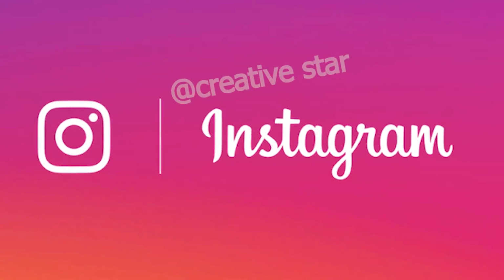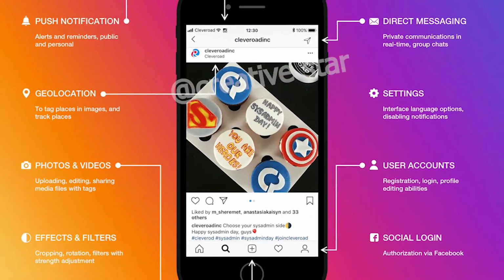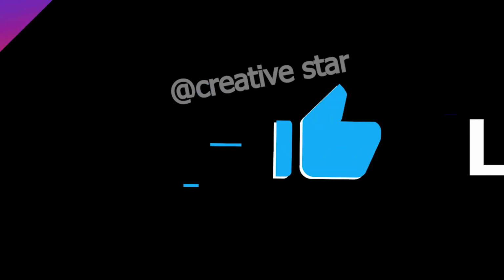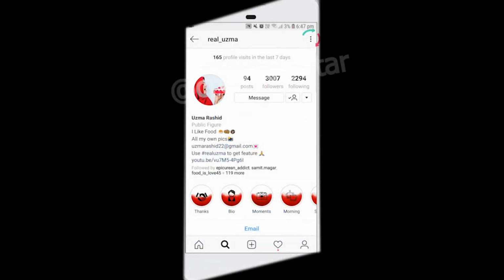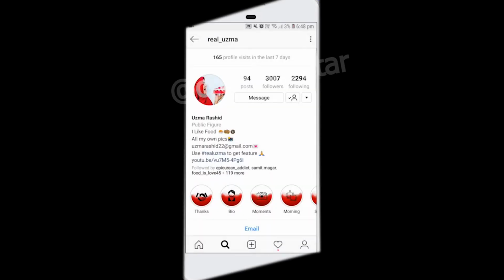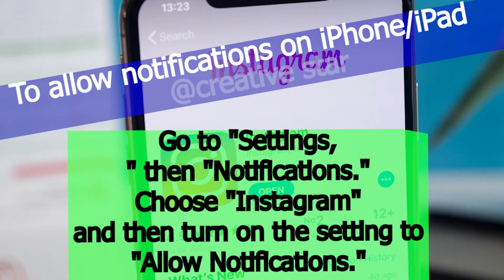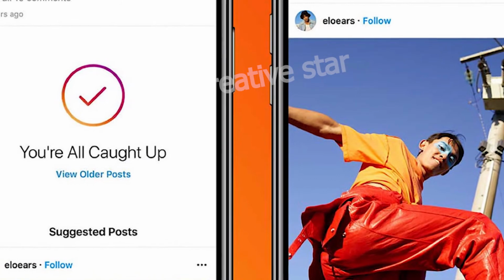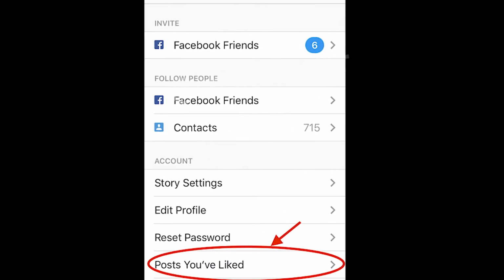2 Cool Instagram Hacks, Tips, & Features Everyone Should Know About 2020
2 Cool Instagram Hacks, Tips, & Features Everyone Should Know About 2020
In this video, you will get to know about some cool Instagram Hacks, Tips, & Features. You will know about how to see your all liked posts in instagram and how to dislike that post. 2. You will know about how to turn on notification in instagram.
In future videos we will also tell you about instagram blue tick feature. Tricks to get that tick easily.
If you want to know, that how to share Instagram post to facebook page then click on the link given below. In this, we have told about, how to share an Instagram post on facebook page or account. If you want video more in detail then you can write to us in the comment section.

We are going to launch some videos about Instagram, in which we will tell you about how to increase your Instagram post reach and how to do proper SEO on Instagram so that you can increase your organic reach. We will also explain some of the important options given on Instagram, which you should use.